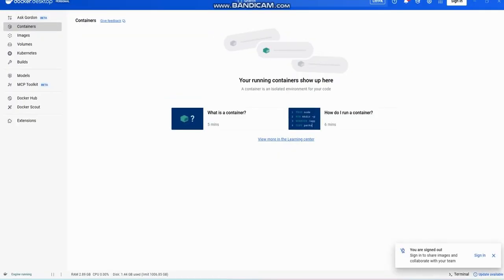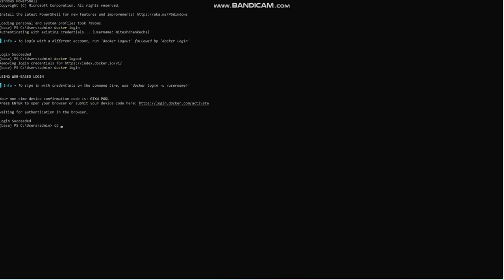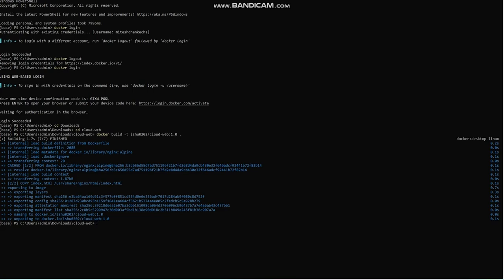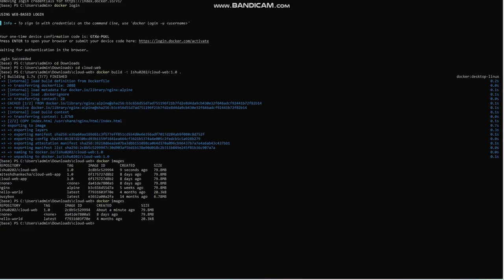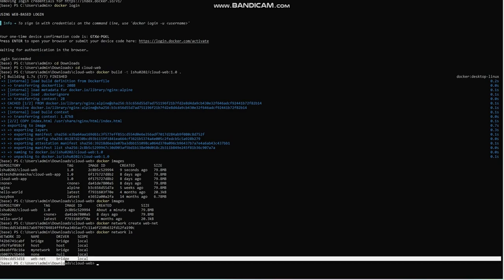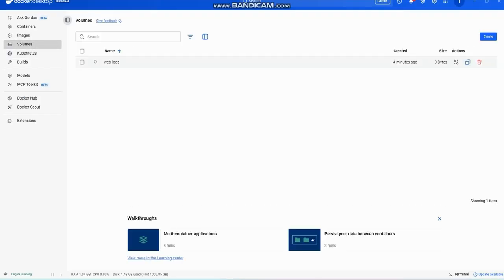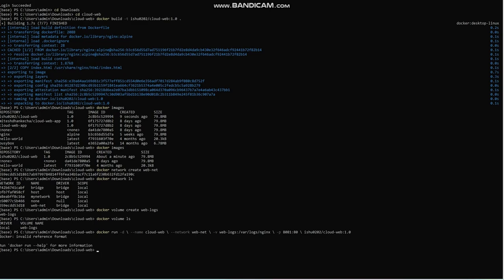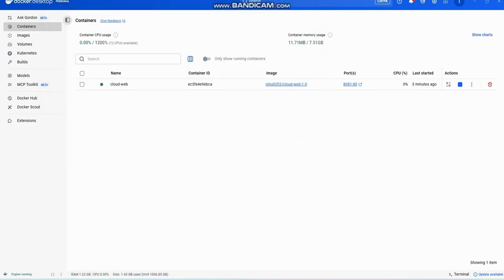Docker Web Server Setup: Images, Containers and Dockerhub Video